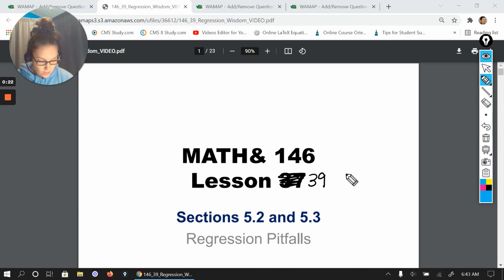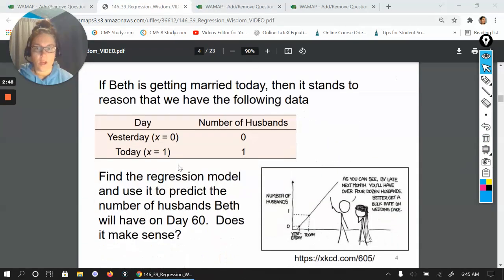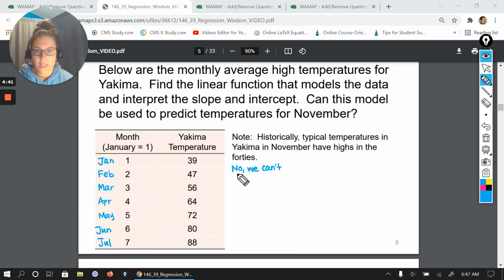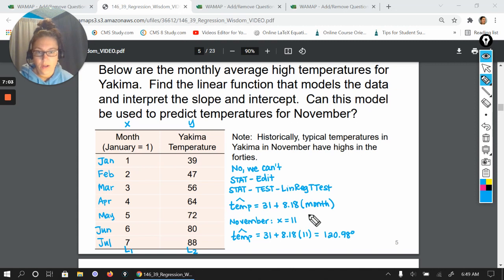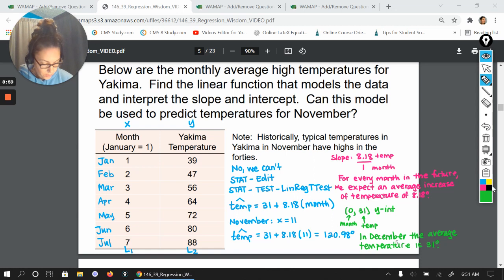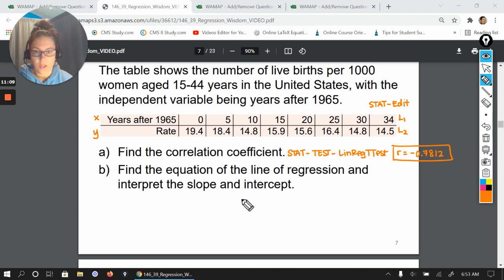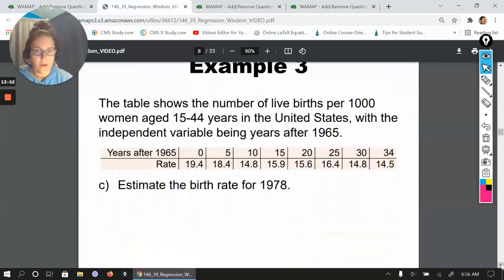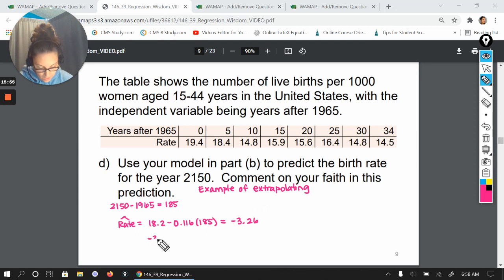MATH& 146 Video 39A Extrapolation